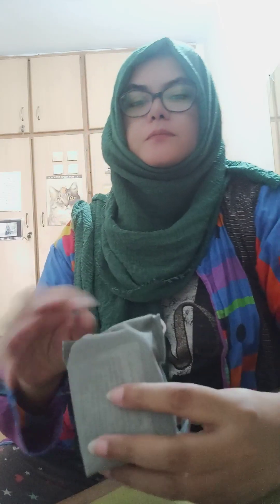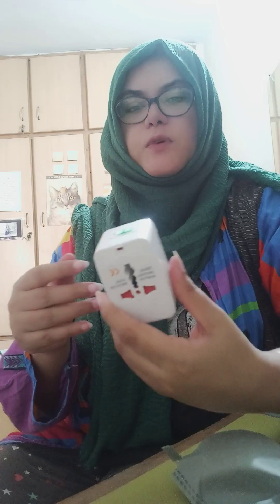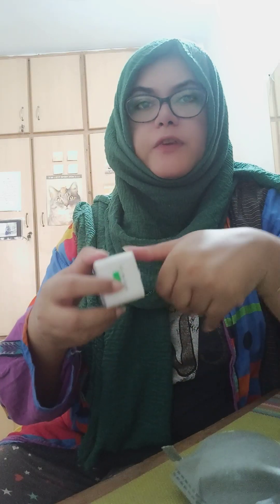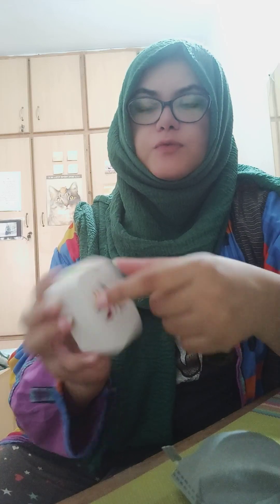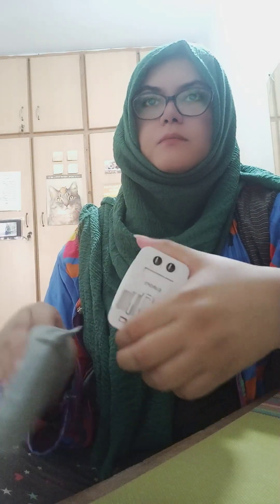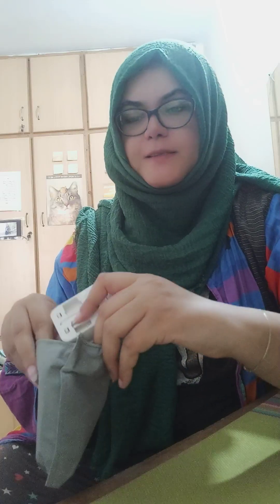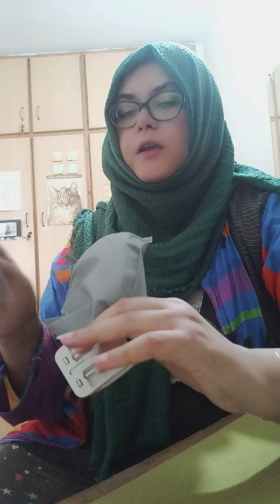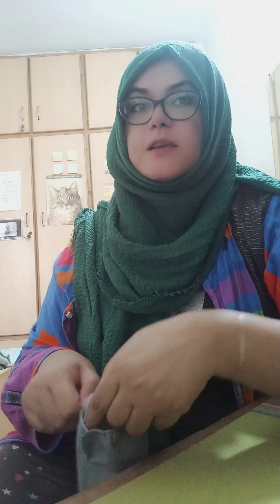Day #12 of Planning a Trip